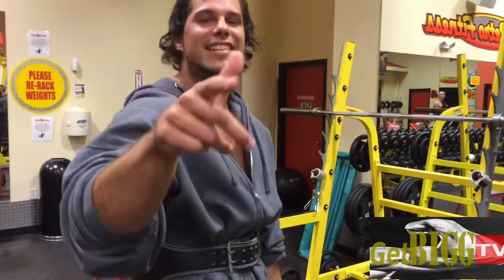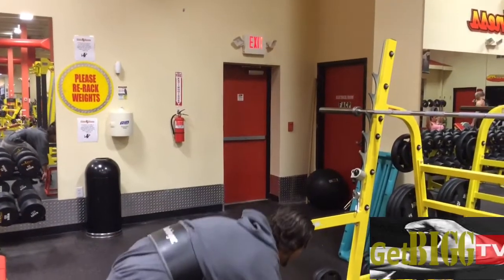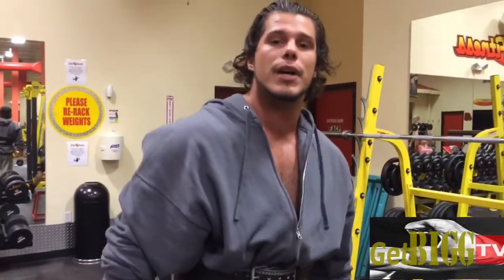Should You Go Light on Side Raises? (Tips For Big Shoulders)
Tips for Big shoulders showing you a Deltoid workout Dumbbell at the gym and Often, bodybuilders have trouble connecting to their side delts. Why ? Very simple..They're doing the exercise like a jackass ! Side raises are the most effective exercise for side delt development. Take it from the kid who can rock a 3 XL and make it look an L. All because these side delts are always screaming for mercy when I hit them

-They key here is to go super light. You can't go heavy with a straight arm ! The heavier you go with this exercise, the more likely you are to lose form. STRAIGHT as an arrow. Bending those arms/elbows can bring the back and traps in it , without even realizing it.

-Also, very important to do one arm at a time. So you can really focus on the slow movement. Two arms will most likely bring your back into it. Which is good, if that's what you want to grow. But, we want BIG SIDE DELTS here, back is for back day..today is shoulder day ! The slower the better.